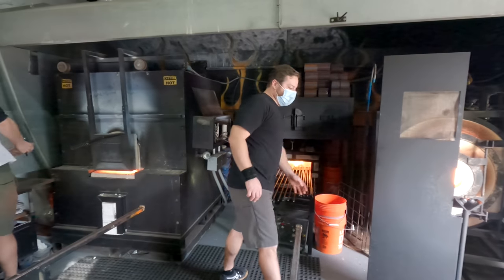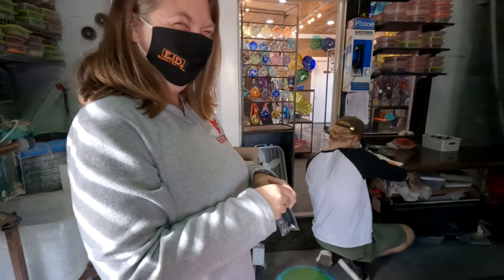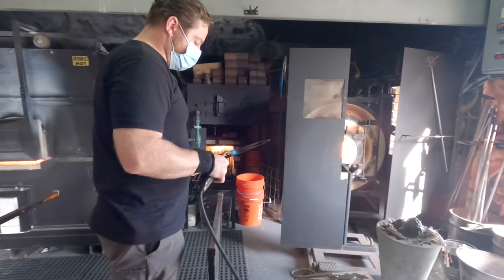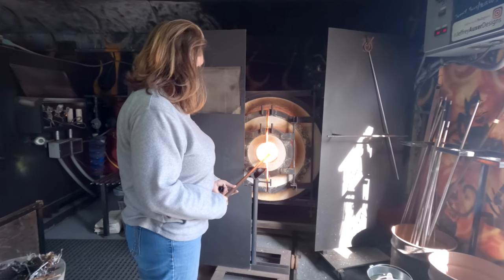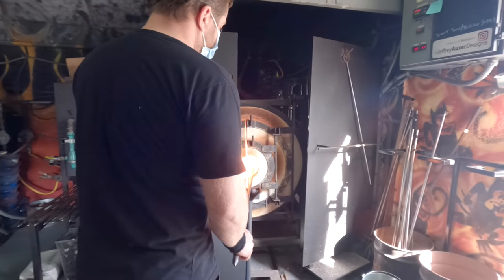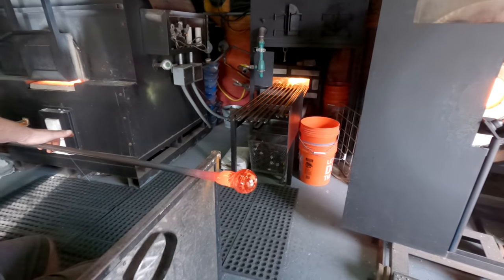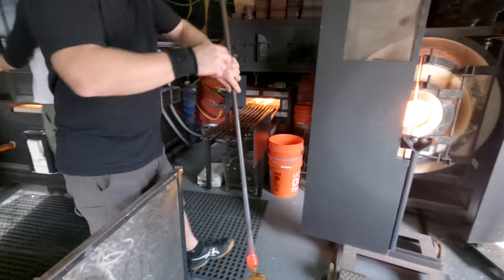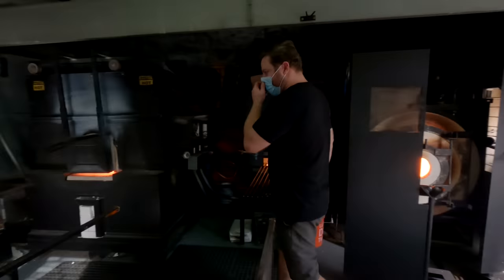Glass Blowing Experience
I took a glass blowing class and created my own Christmas ornament. Come along and experience glass blowing from start to finish.

Jeffrey Auxer Designs Studio in Berlin Maryland offers this experience.